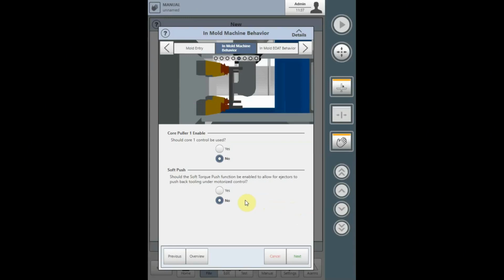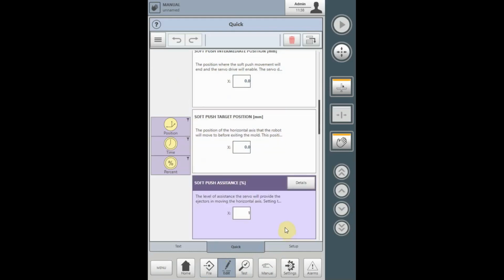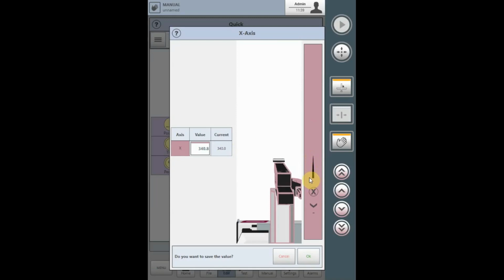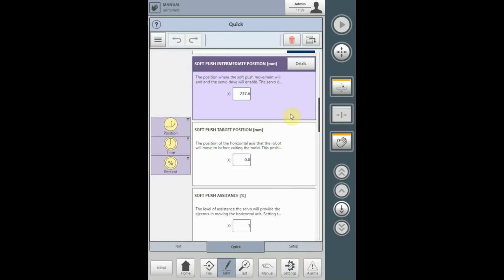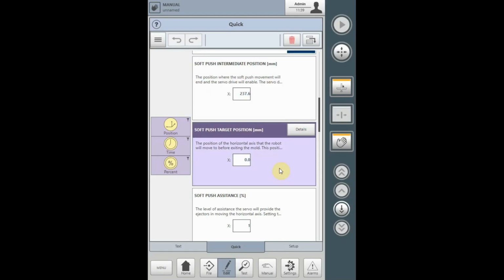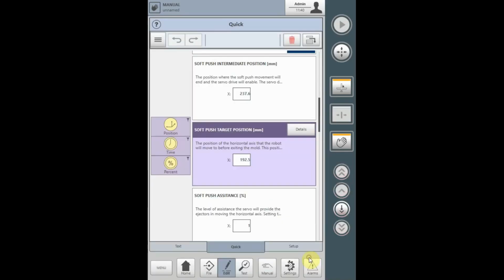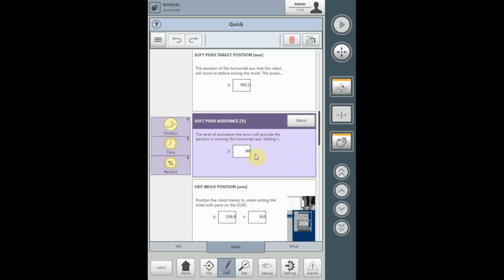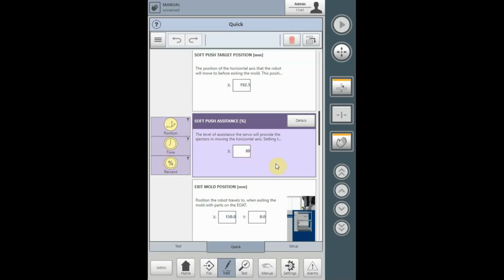Quick Edit Soft Push Parameter Teaching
How to teach Soft Push Parameters in Quick Edit